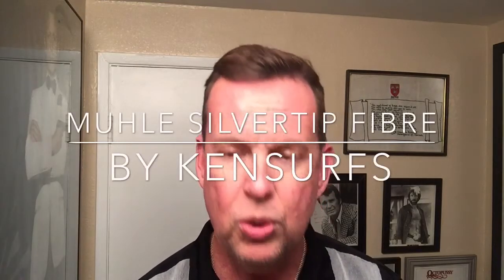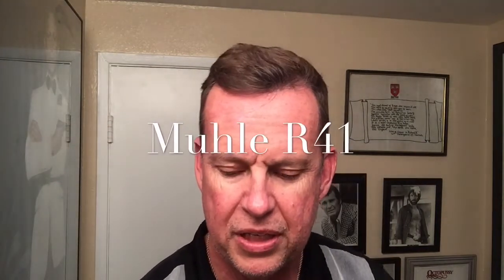Muhle Silvertip Fibre Brush and R41 Safety Razor. Trying out the brush for the first time.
First time using the Muhle Silvertip Fibre shave brush along with the Muhle R41 Razor (2013 three piece version). Going to tackle 3 day growth. I've been lazy, so I hope that I don't cut myself.

Razor - Muhle R41

Blade - Personna

Brush - Muhle Silvertip Fibre

Preshave - Proraso Menthol

Shave Creme - Proraso Sapone Da Barba

Aftershave - Proraso Lozione Dopobarba